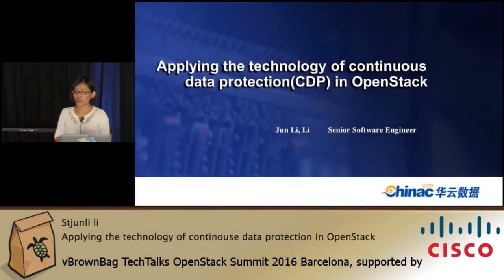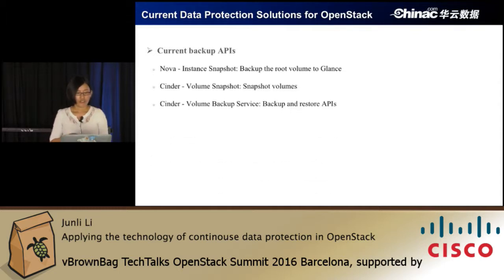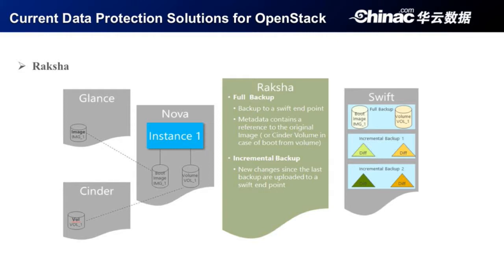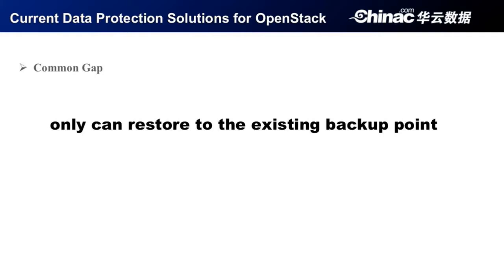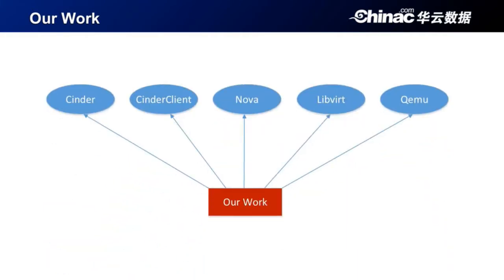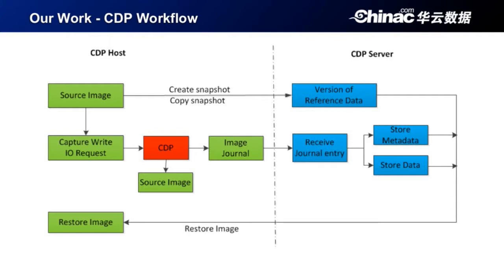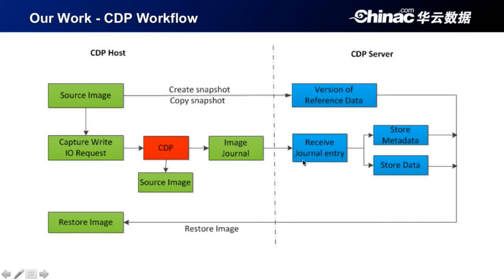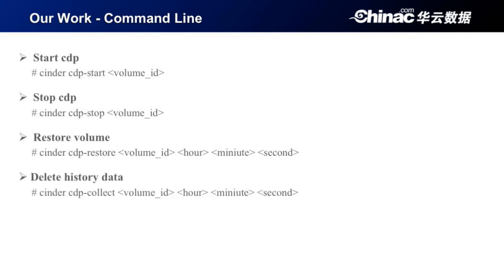2016 OpenStack Barcelona - Junli Li – Applying the technology of continous data protection in Ope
The topic involves the field of data protection in OpenStack. In order to be able to meet the needs of recovering to the closest point after the disaster, we introduce the continuous data protection (CDP) technology in OpenStack. CDP is a technology which can continuously capture and save the changes of data on an independent location. Theoretically, It can restore to an arbitrary time point in the past. We applies the continuous data protection technology in OpenStack to provide second level recovery of the disk in the virtual machine based on KVM. When a fault occurs, the disk can be recovered to the nearest time or any second.